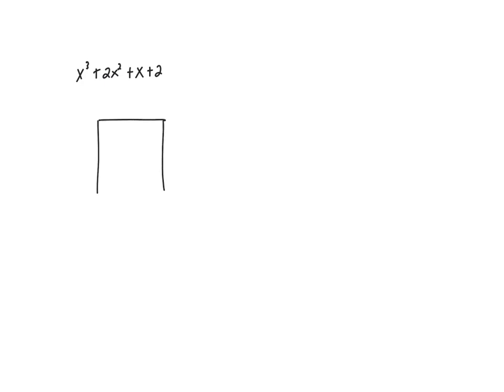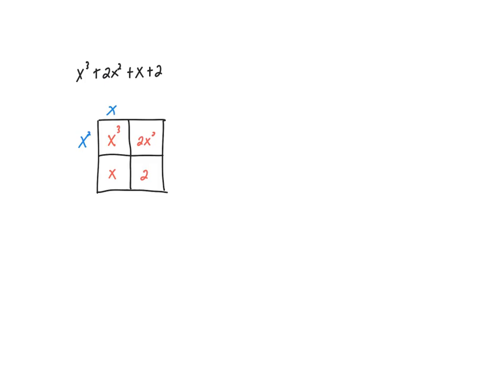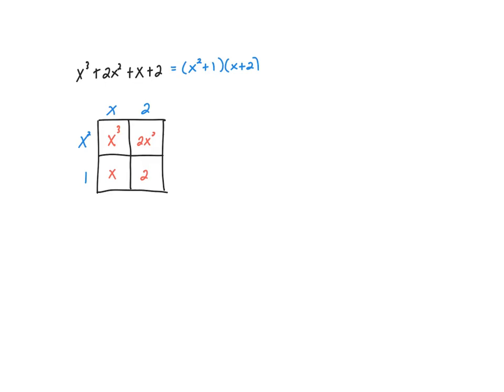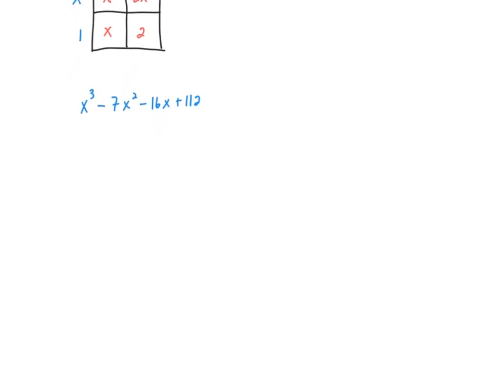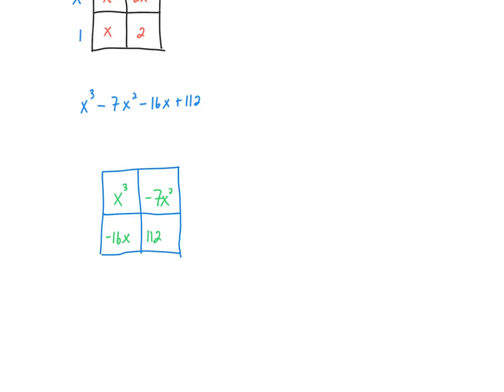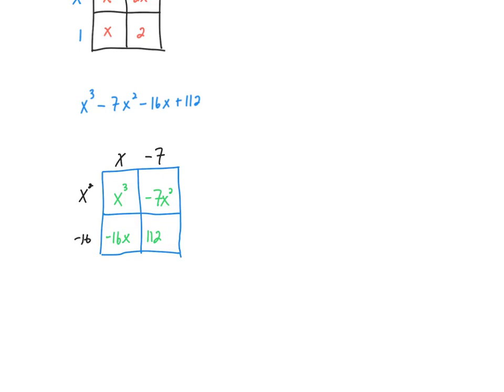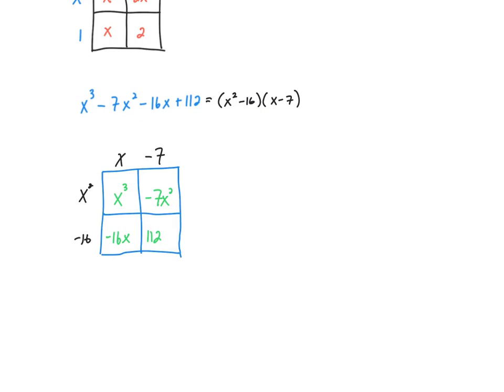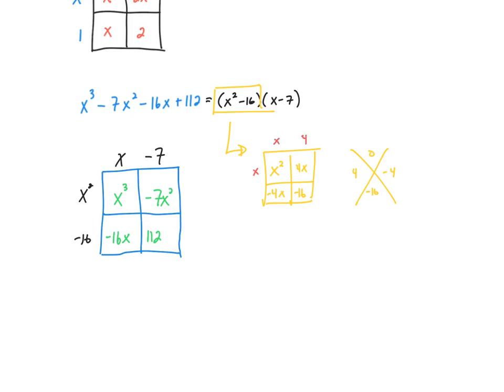M2 11.8 Factor by Grouping